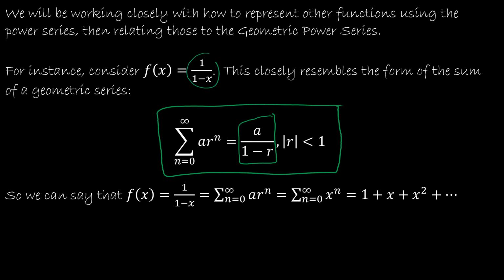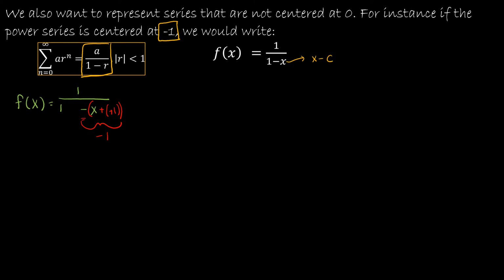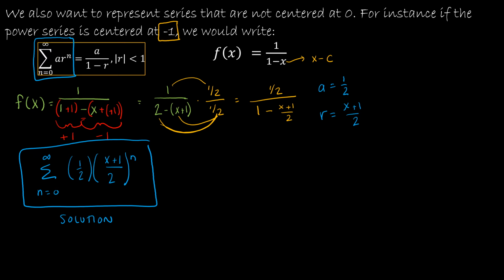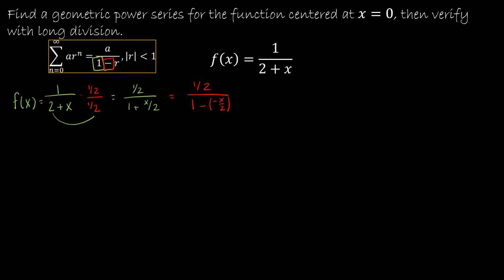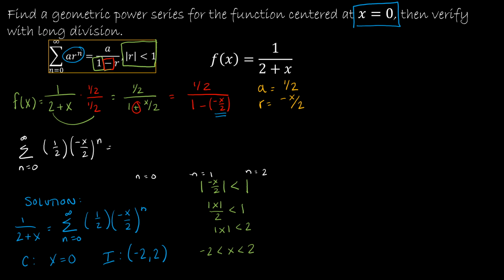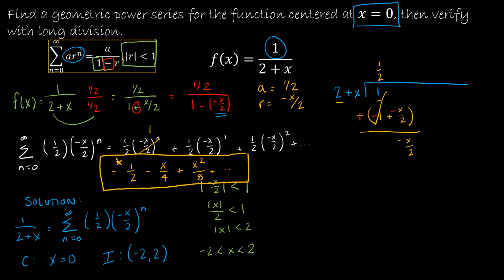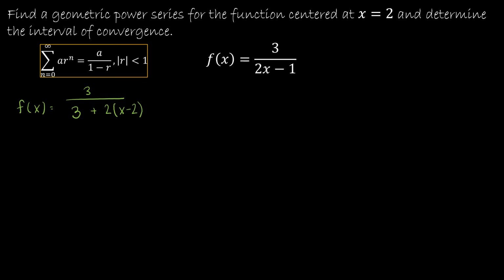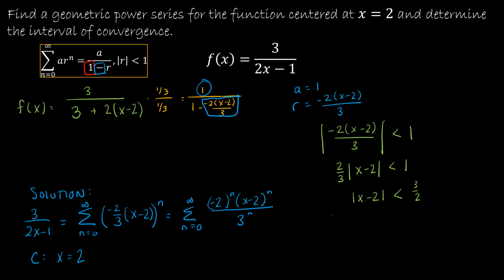Calculus II - 9.9.1 Represent Functions with the Geometric Power Series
Now that we are familiar with the power series, we can represent functions with the power series. This video focus on the Geometric Power Series.

Video Chapters:
Intro 0:00
How to Relate Functions to the Geometric Power Series 0:07
Introduction to Strategies 1:13
Full Example 7:54
Full Example 2 16:33
Up Next 21:44